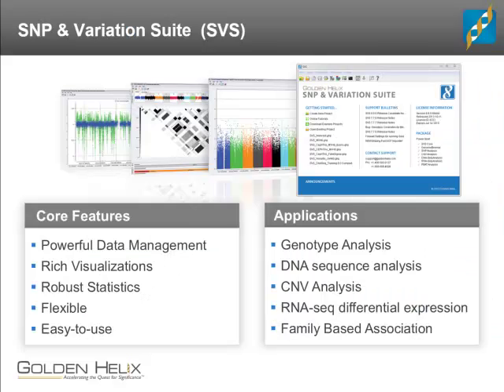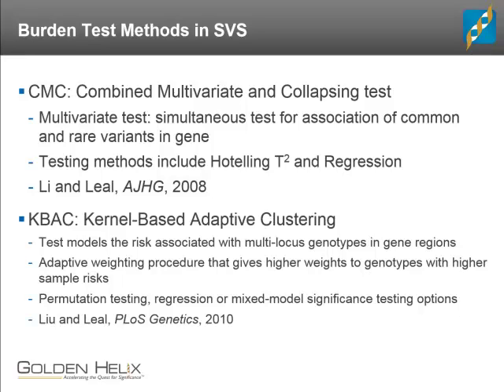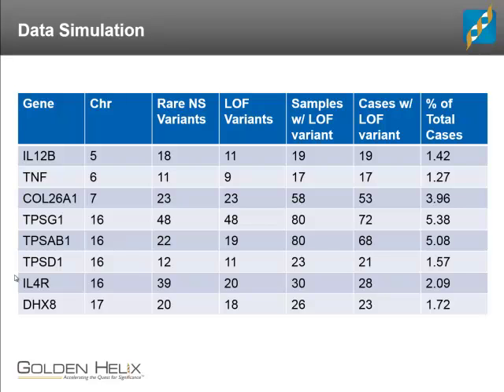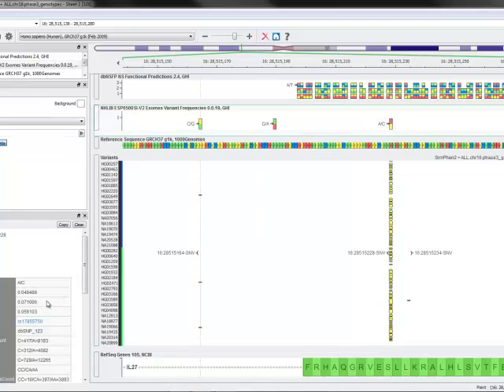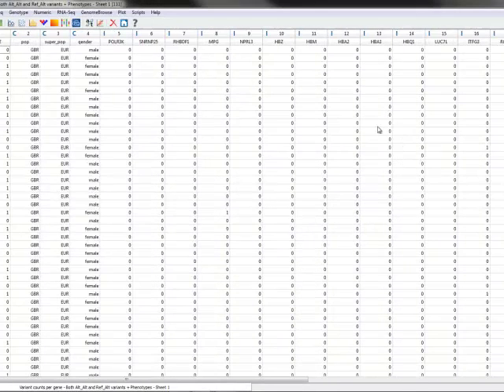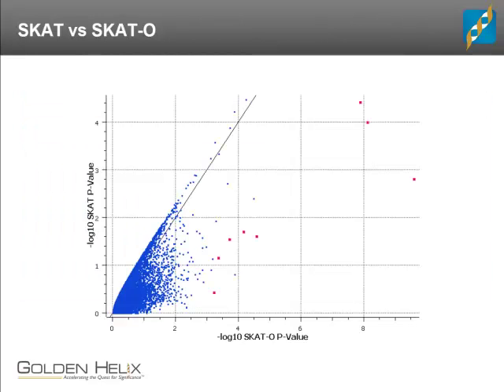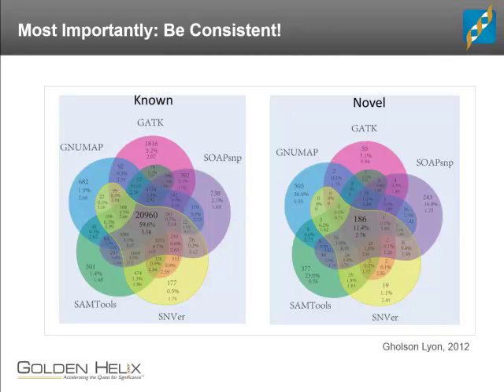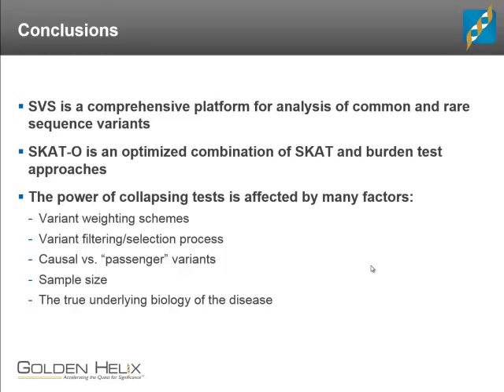Population-Based DNA Variant Analysis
Many of today's researchers are generating DNA sequence data for large numbers of samples in population-based experiments. This may include whole genomes, exomes, or targeted regions. The Golden Helix SNP and Variation Suite (SVS) provides a powerful computing environment for analyzing these data and performing association tests at the gene and/or variant level.